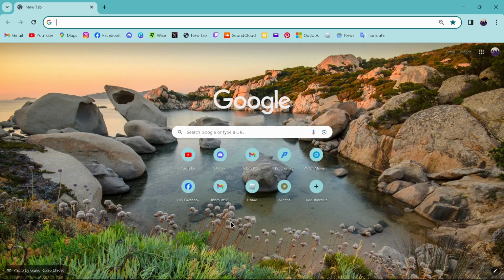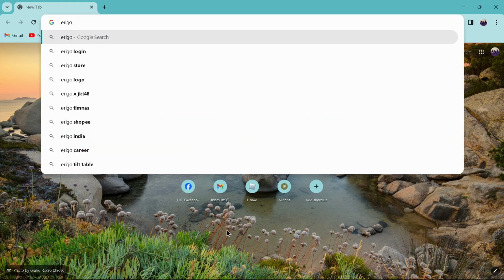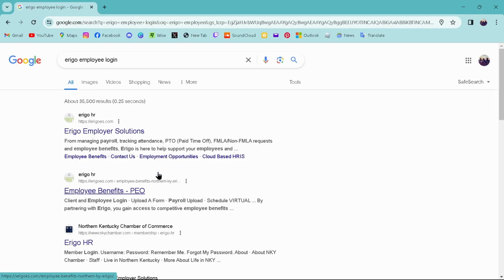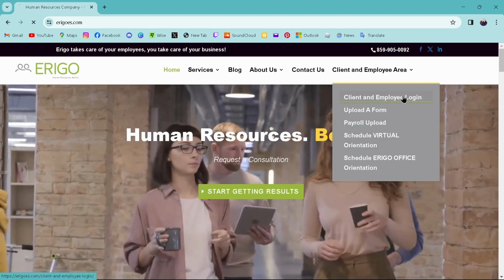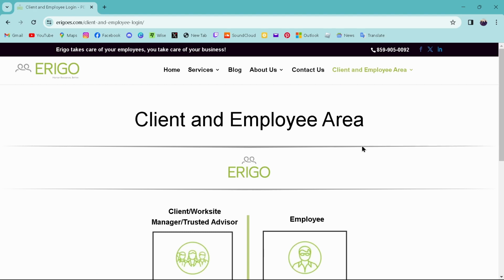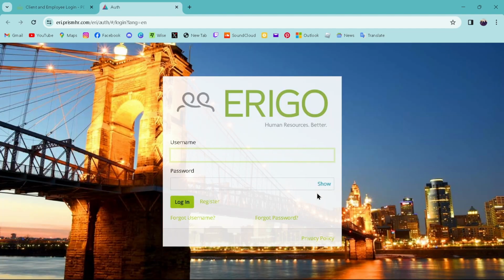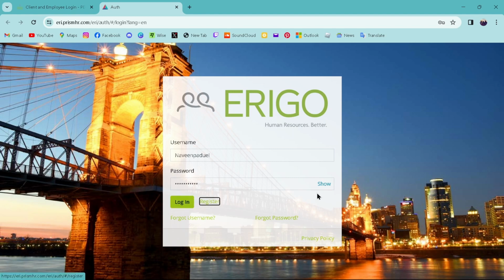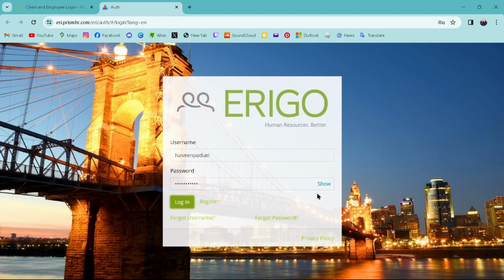How to Login to ERIGO Employee Account?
Learn, How to Login to ERIGO Employee Account
this video guides you through an easy step-by-step process to Login to ERIGO Employee Account